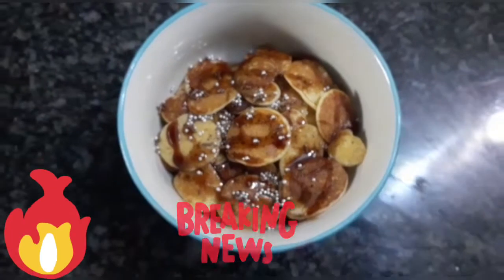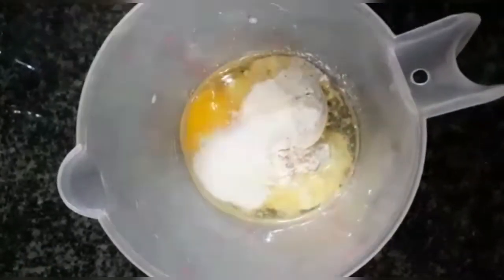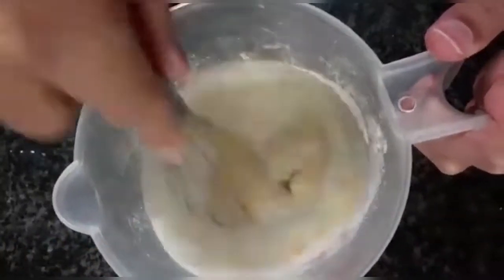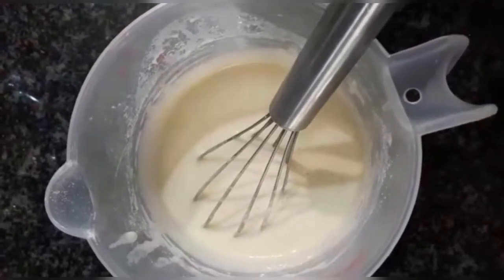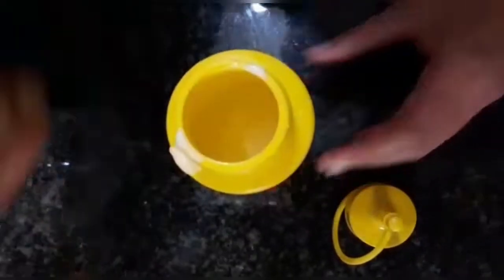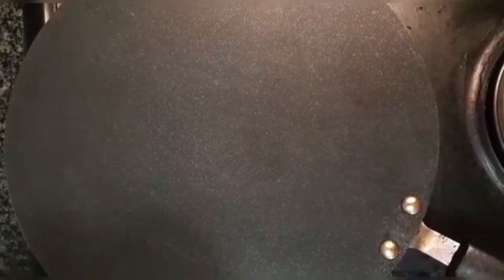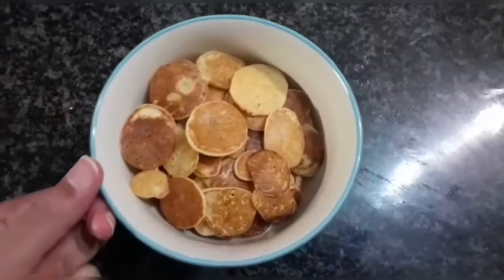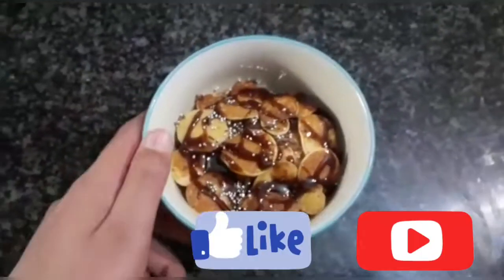TikTok Pancake cereal| How to make Mini Pancakes in 5 mins| TikTok viral recipe| Sisters' kitchen SA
Hey guys today i am showing you how to make pancake cereal or mini pancakes. It is so easy to make I hope you will try this recipe.